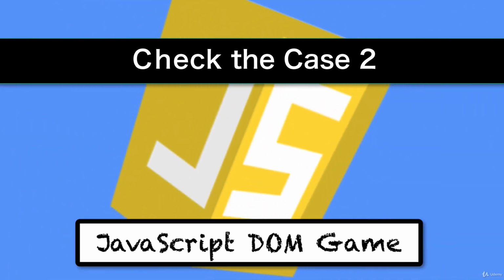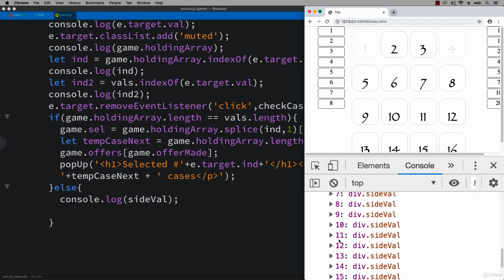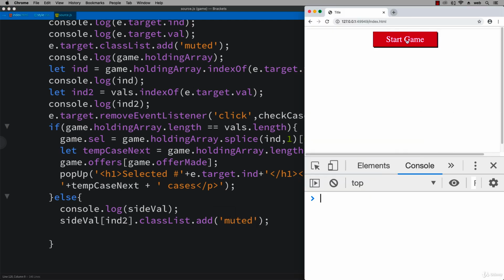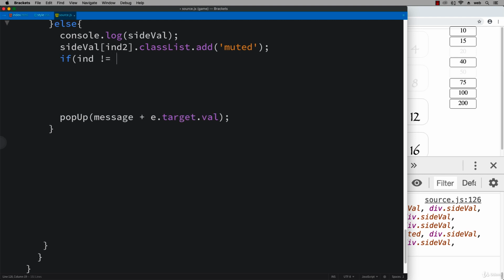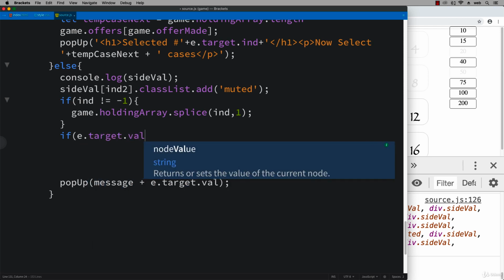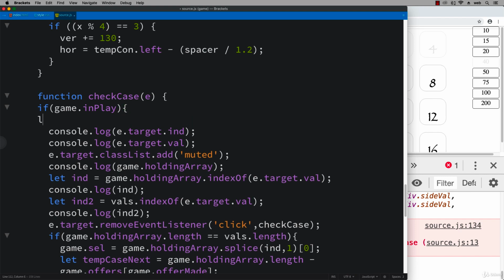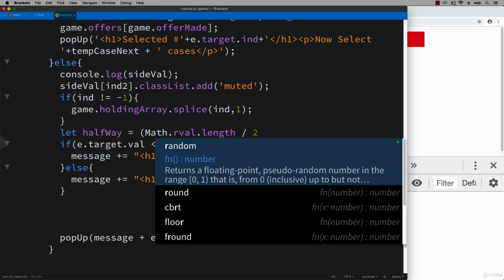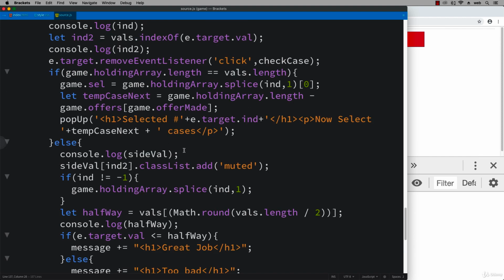55 Modern JavaScript 58 013 Check the Case 2